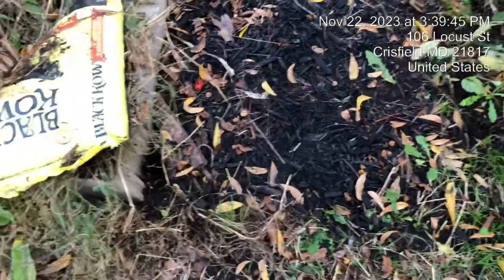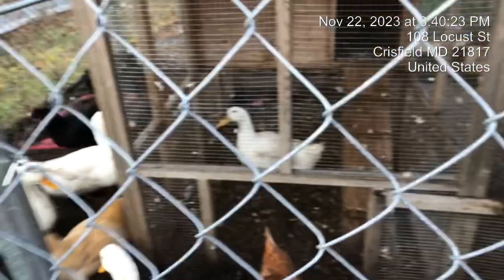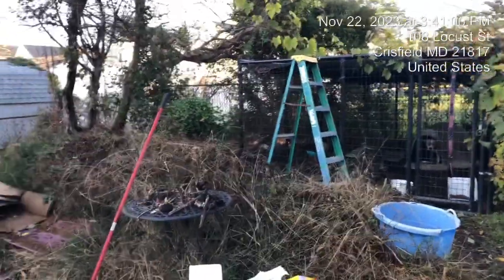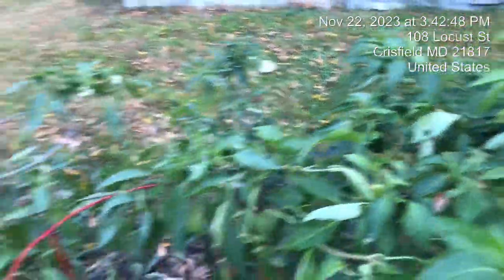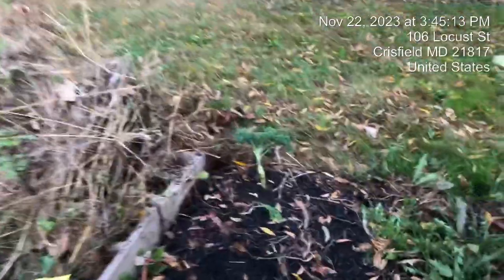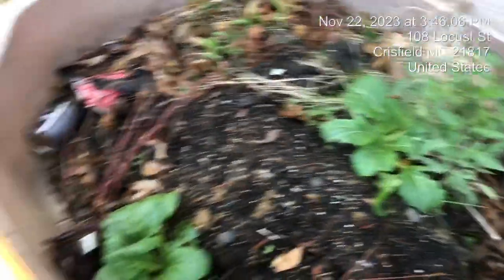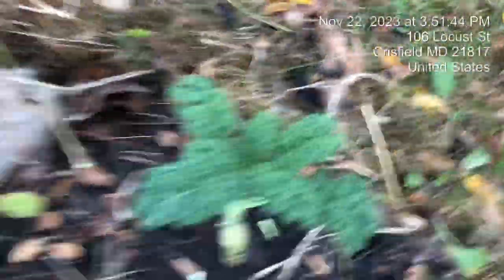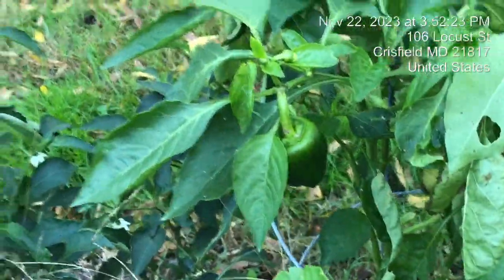Planting day Ep1 greens 🥬